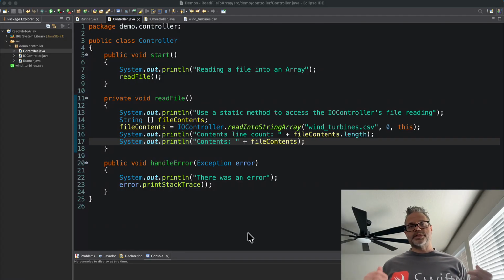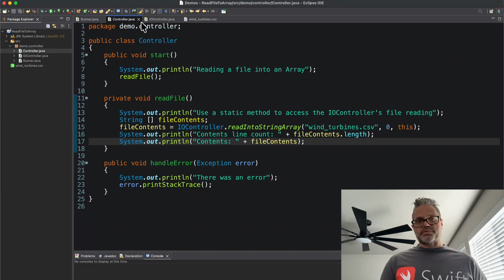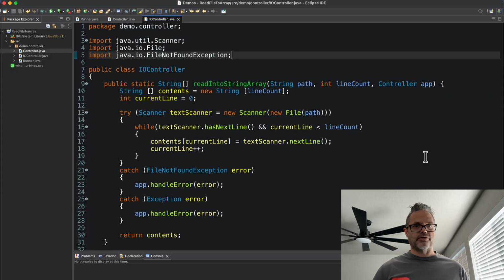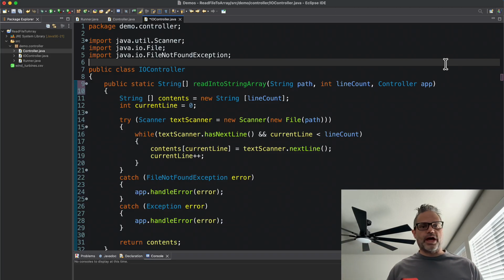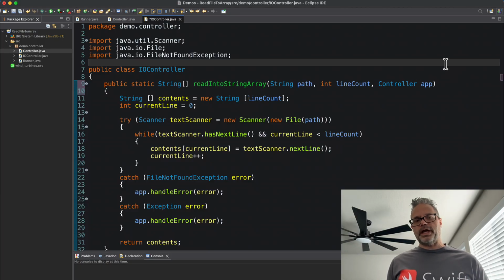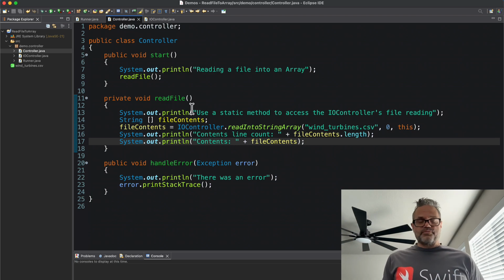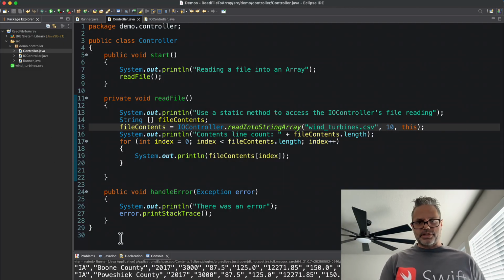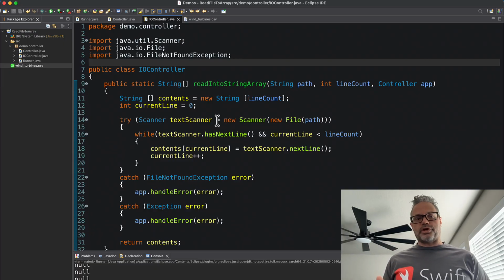Java: Reading a file to array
Read the contents of a file into an array in Java using Scanner and a Try with Resources block

Table of Contents:

00:22 - Project Overview
00:58 - Controller
01:51 - The data file
02:47 - IOController
03:16 - Required imports
03:37 - Method signature
05:02 - Declare and initialze return value
05:26 - Try with resources
07:24 - Use the IOController
08:13 - Add a for loop to display contents
10:14 - Catch the exception